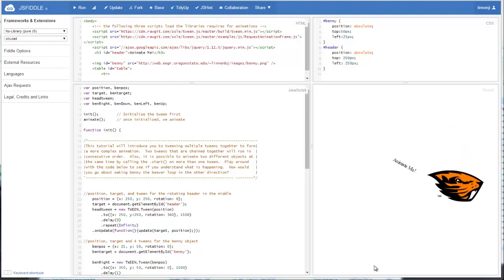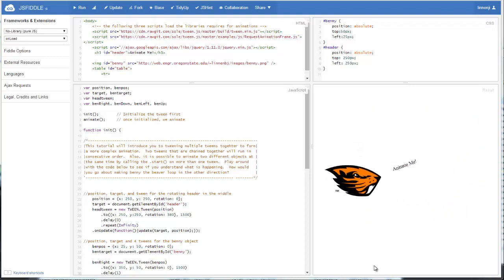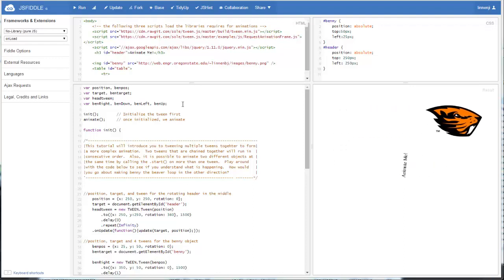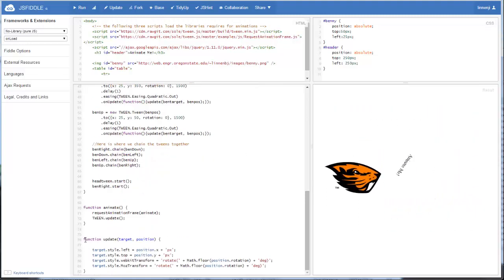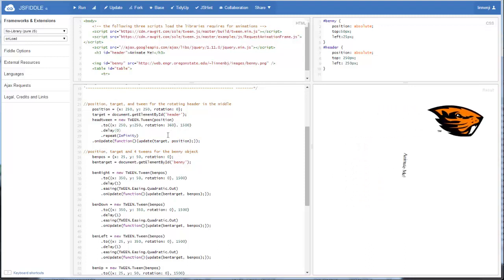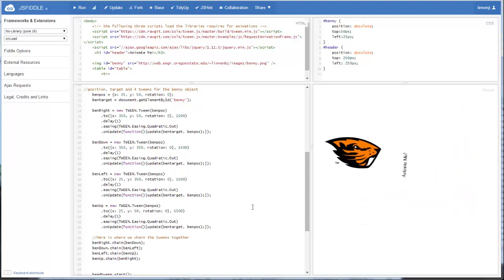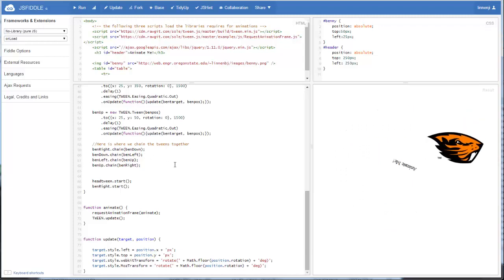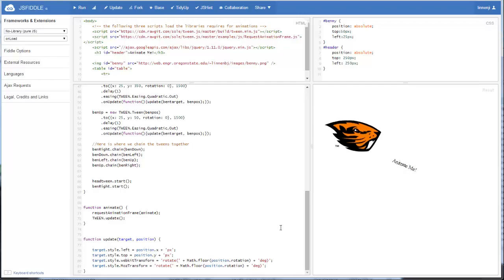tween.js multiple object animated together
how to animate multiple objects at the same time in tween.js